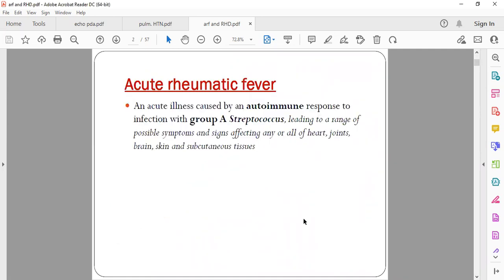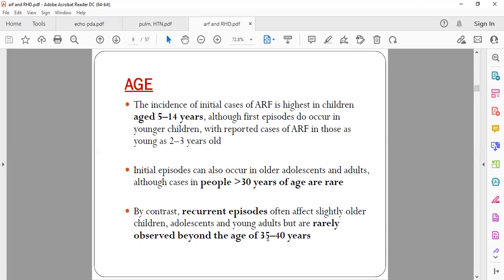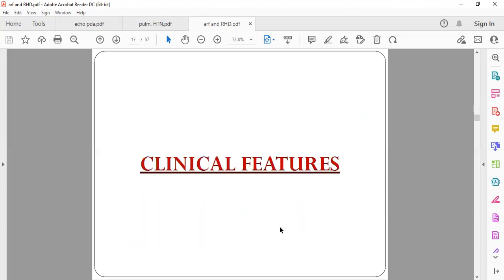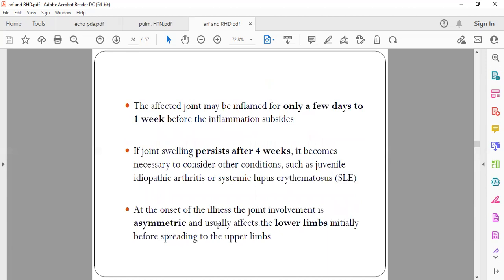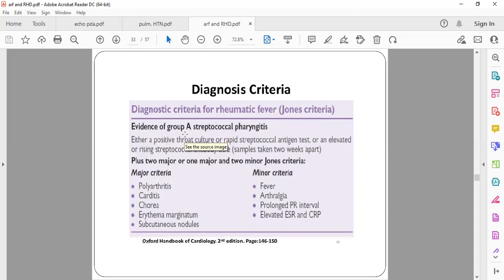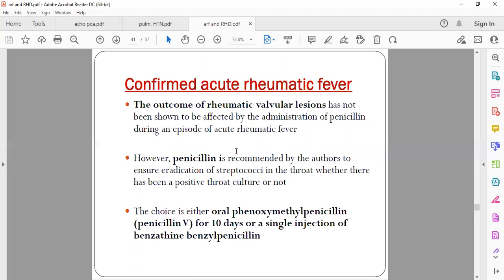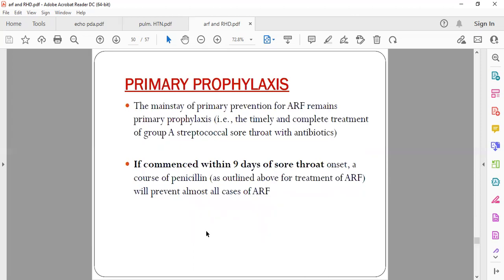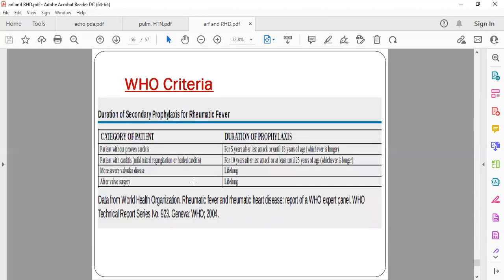Rheumatic Fever and Rheumatic Heart Disease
An acute illness caused by an autoimmune response to infection with group A Streptococcus, leading to a range of possible symptoms and signs affecting any or all of heart, joints, brain, skin and subcutaneous tissues

Rheumatic carditis
Active inflammation of the heart tissues, most importantly the mitral and/or the aortic valves, caused by acute rheumatic fever. Rheumatic carditis can lead to chronic damage that remains after the acute inflammatory episode has resolved

The persistent damage to heart valves resulting in mitral and/or aortic regurgitation, or in long-standing cases stenosis, that remains as a result of acute rheumatic fever with rheumatic carditis. Complications of rheumatic heart disease include heart failure, embolic stroke, endocarditis and atrial fibrillation